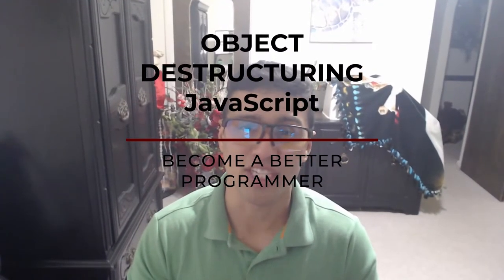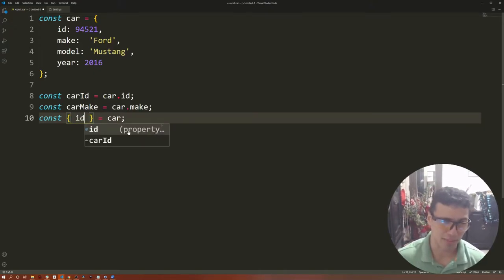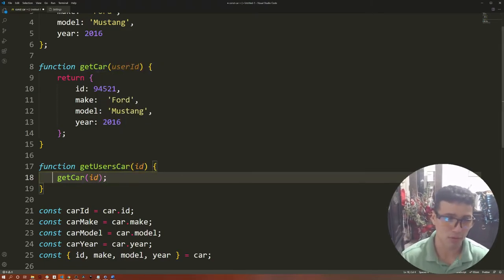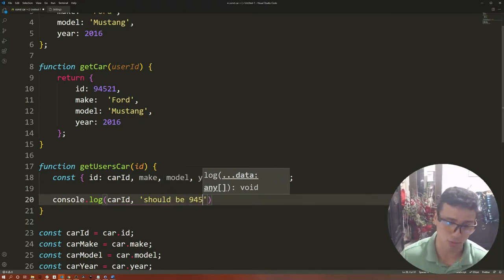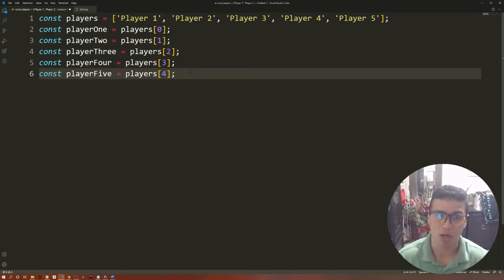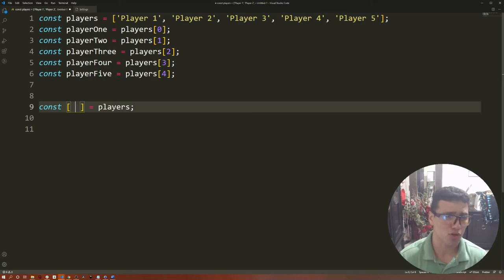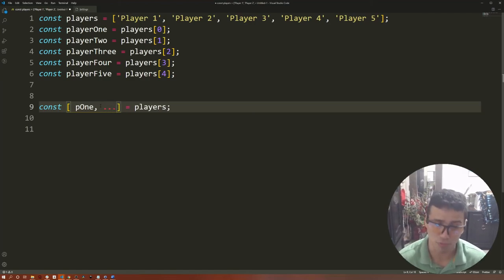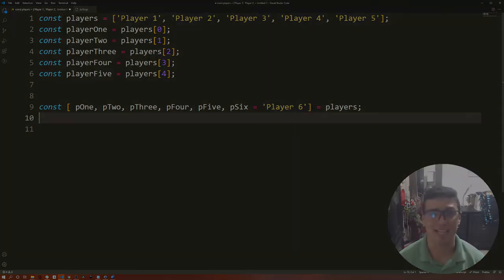Learn Object Destructuring in Javascript in less than 15 minutes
Did you know what Object Destructuring is in JavaScript?

Thanks to ES6, we can destructure objects in JavaScript. The best of all, it is easy to learn and so useful. In this easy-to-follow video, I will explain to you how to destructure objects and arrays in JavaScript. Although the concept is not complex, it is necessary for you to have basic knowledge of JavaScript.

0:10 - Destructuring Assignment: Objects
6:49 - Object Destructuring: Arrays

Who started Become a Better Programmer? My name is Andrés Reales and I started Become a Better Programmer with the main thought of helping people with or without any coding experience to succeed in their programmer career.